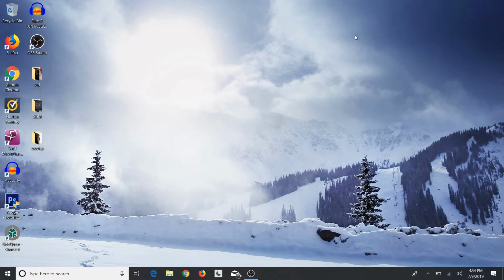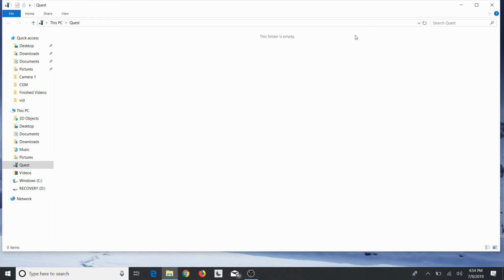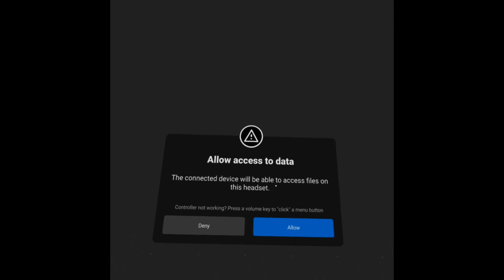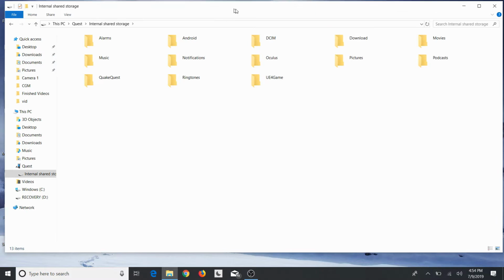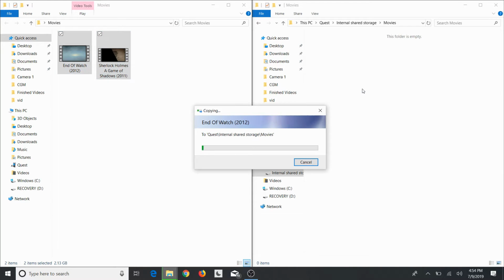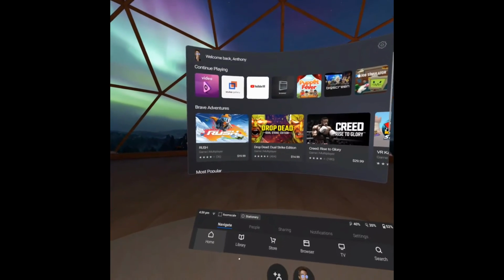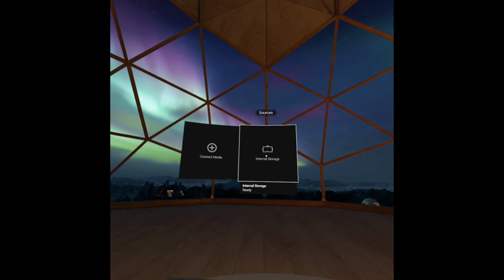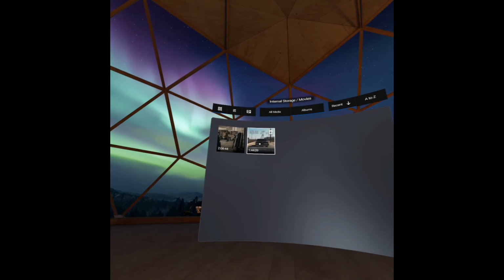How To Add Movies On Your Oculus Quest! Tutorial Video!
Hey hows it going guys, it's CrazyGamingMonkey and in this video i will be showing you guys how to transfer movies onto the Oculus Quest!

Steps:
1. Make sure developer options mode is off. (will not detect if it is on)
2. Turn on Oculus Quest.
3. Plus in the Oculus using the cable provided as well as plugging it in to a usb type C Input on your computer.
4. On your Oculus Quest, wait for message to pop up then click 'Allow'
5. You will now be able to see the folders and media on your computer.
6. Transfer Movies onto "Movies" Folder on the Oculus Quest

Peace out ~CGM